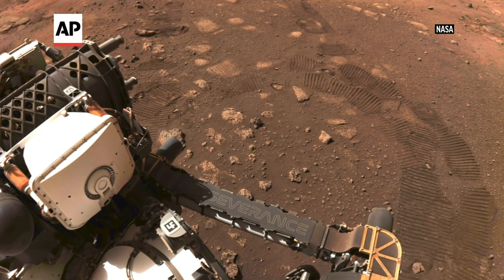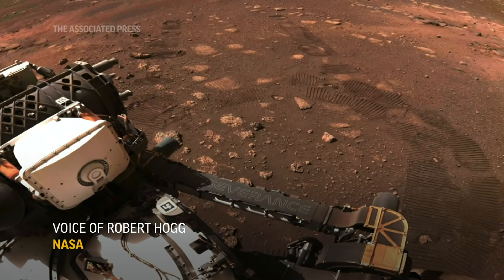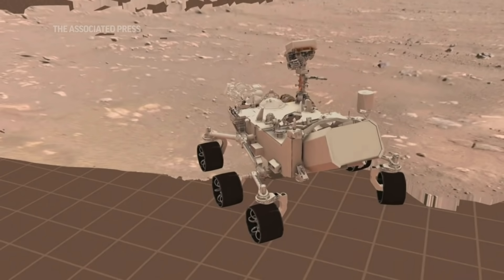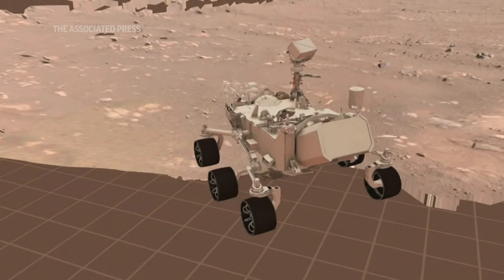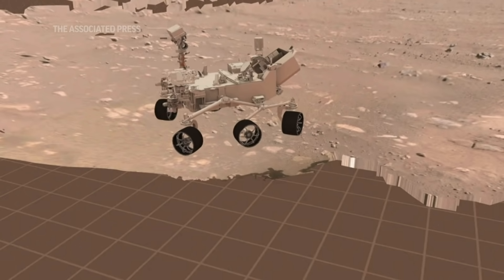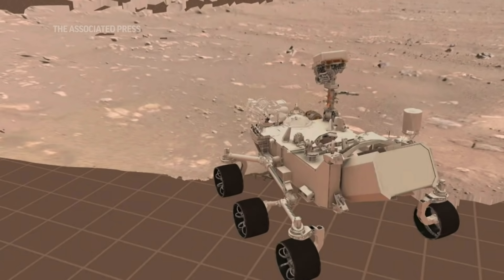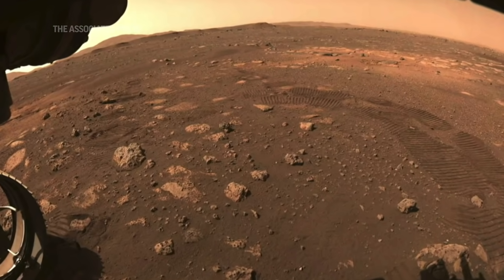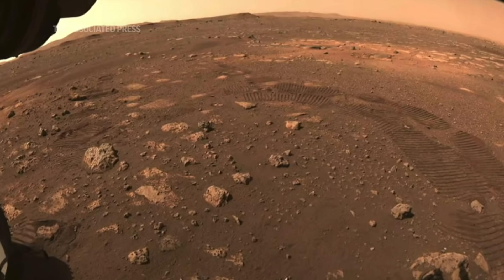NASA's Perseverance rover takes first drive on Mars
NASA’s newest Mars rover hit the dusty red road this week, putting 21 feet on the odometer in its first test drive. NASA employees talk about the big milestone.